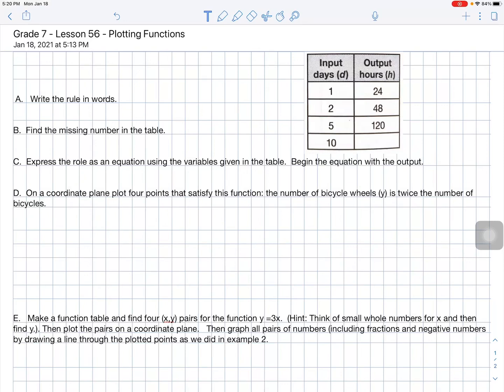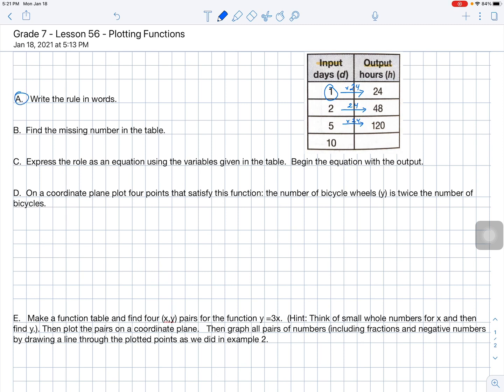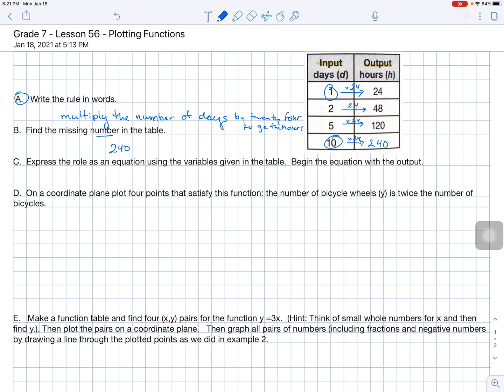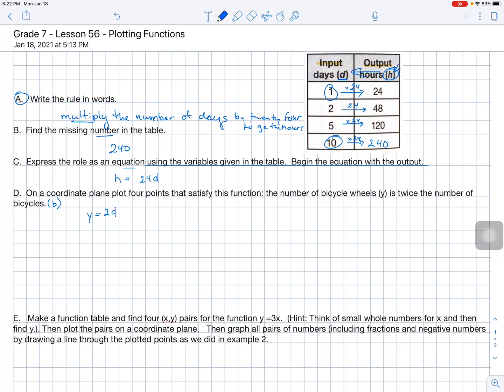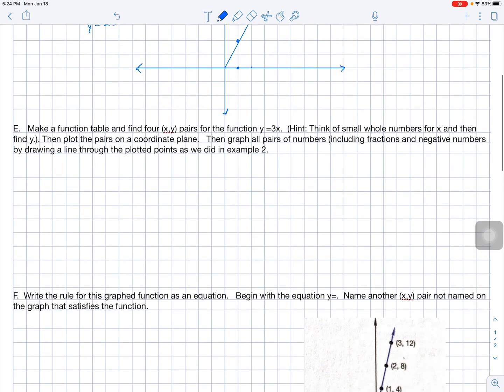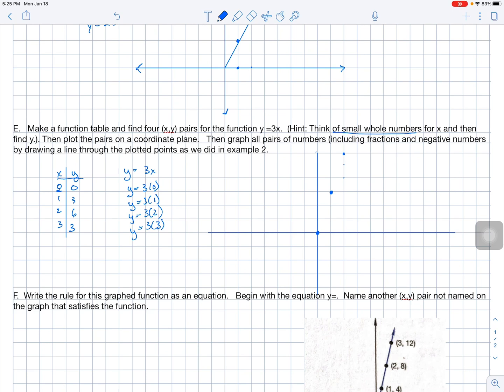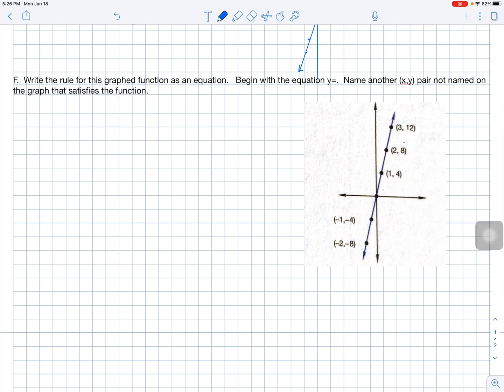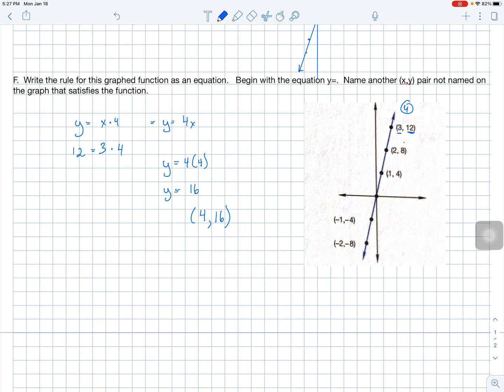Saxon Math Course 2 - Lesson 56 Plotting Functions